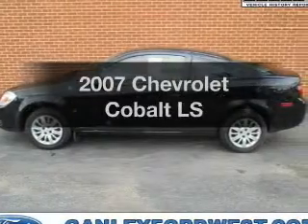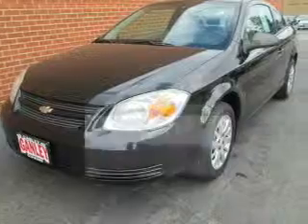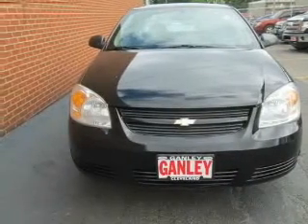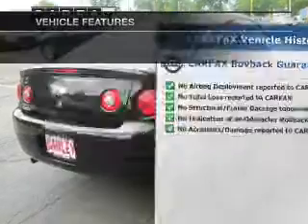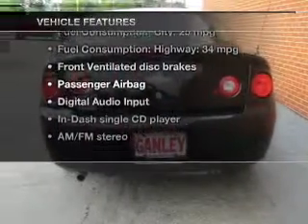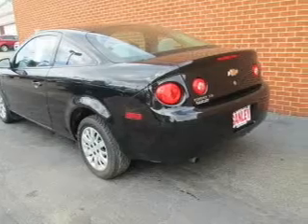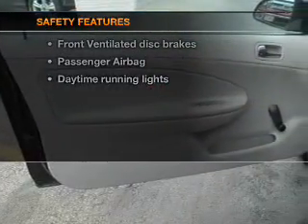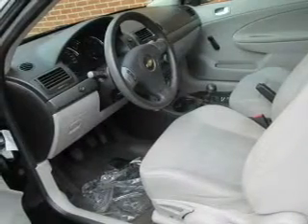2007 Chevrolet Cobalt - Cleveland OH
Year: 2007
Make: Chevrolet
Model: Cobalt
Trim: LS
Engine: 2.2 liter inline 4 cylinder 16 valve
Transmission: Manual
Color: Black
Mileage: 95819
Address:
16100 Lorain Ave.